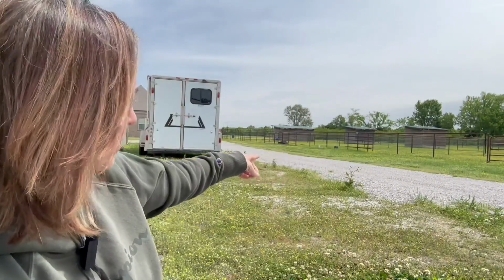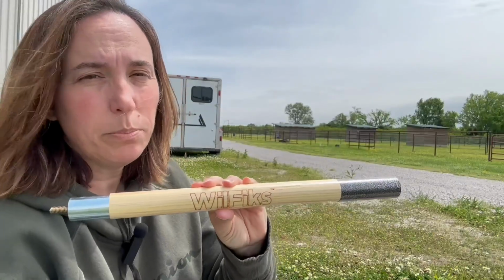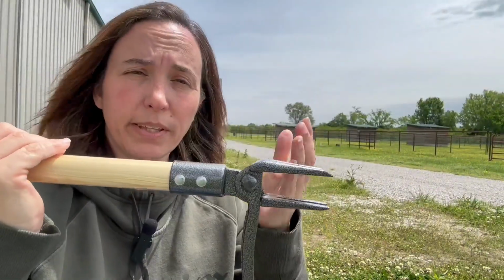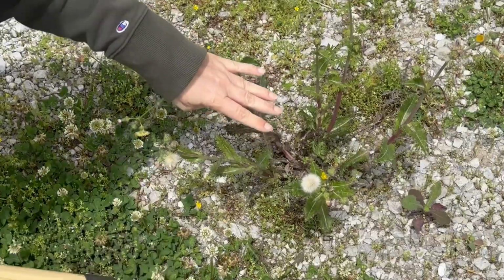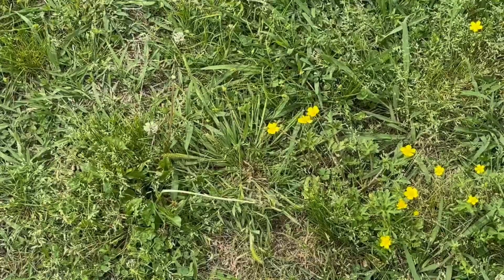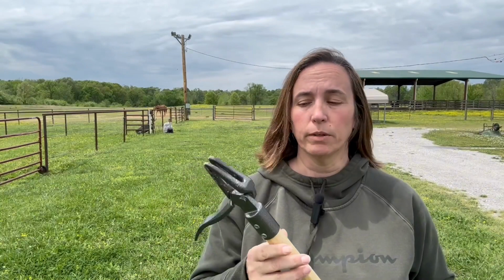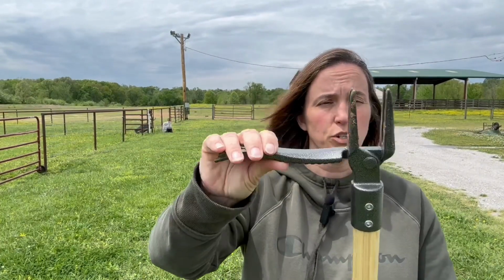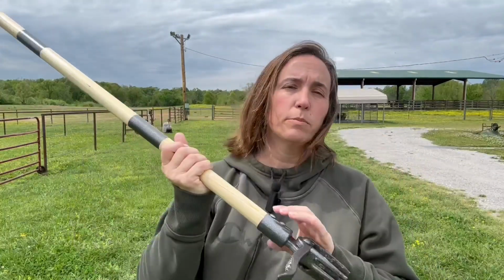Weed Puller Tool, Stand Up Heavy Duty Weed Remover Tool Review